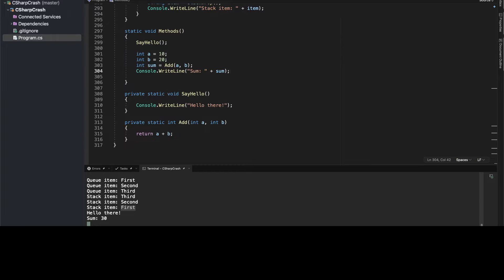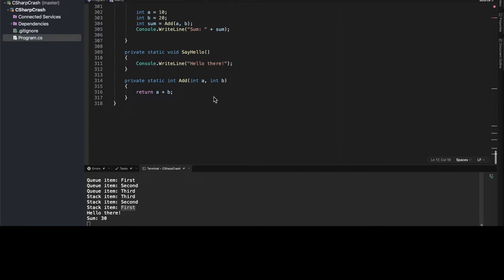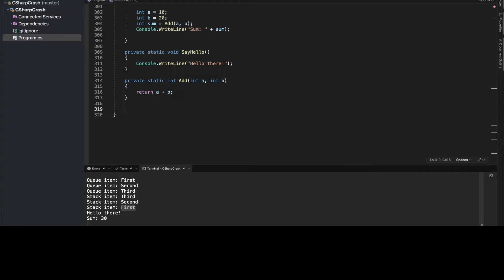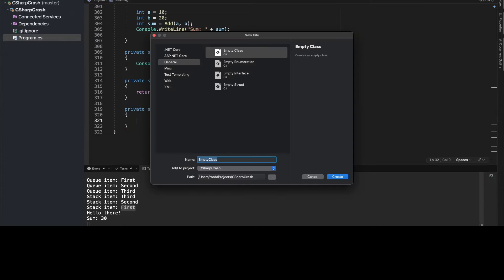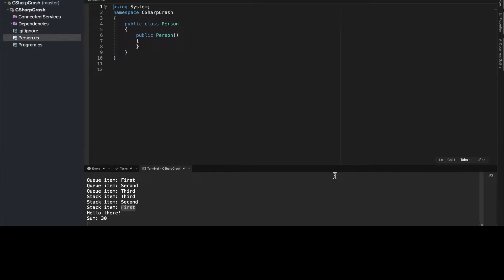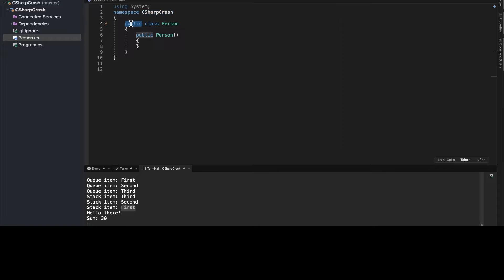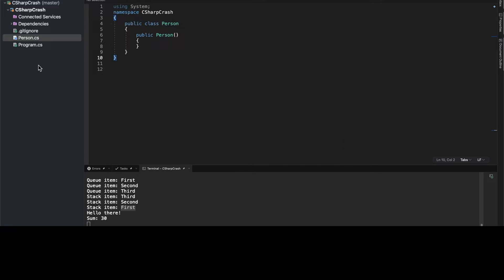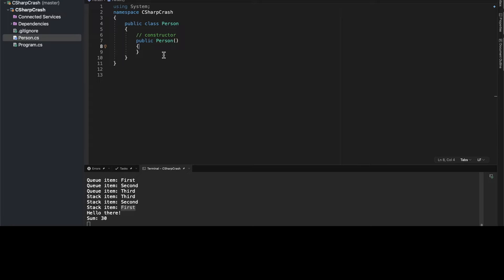Creating Classes in C# | .NET Tutorial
C# classes are blueprint templates used in object-oriented programming to define the structure and behavior of objects. They encapsulate data (attributes) and methods (functions) that operate on that data, enabling the creation of instances or objects based on the class to represent real-world entities or abstract concepts within a C# program.